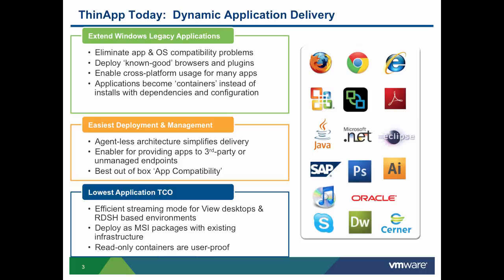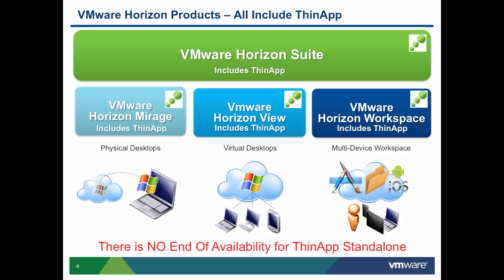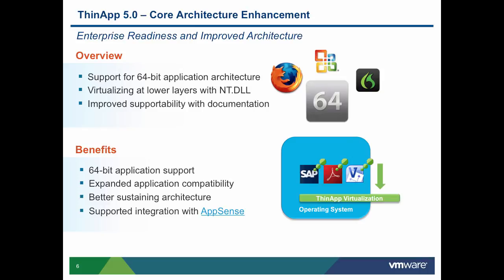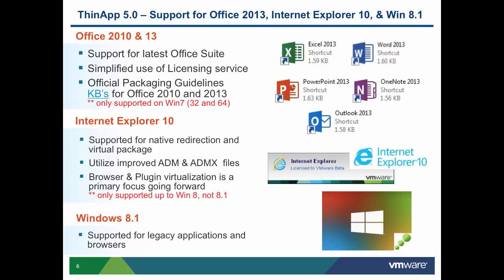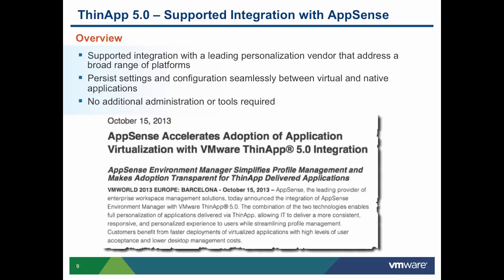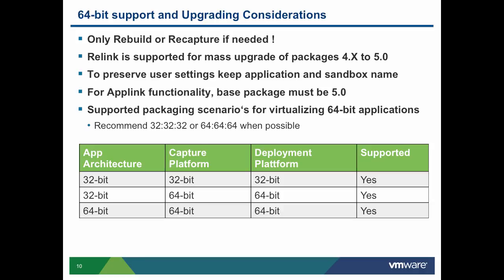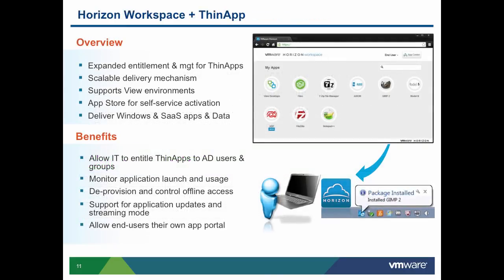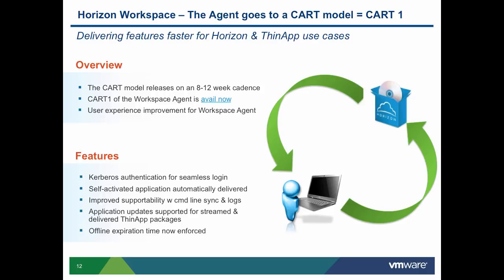What's New in VMware ThinApp 5 0